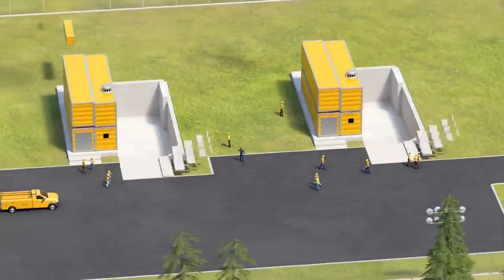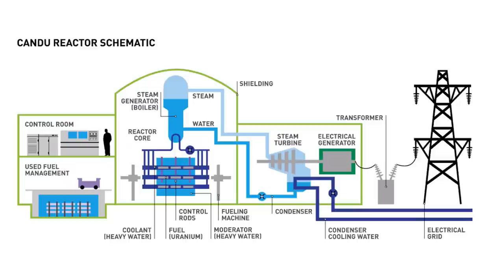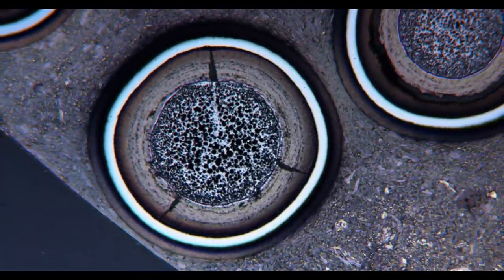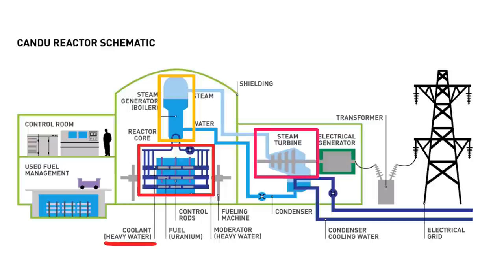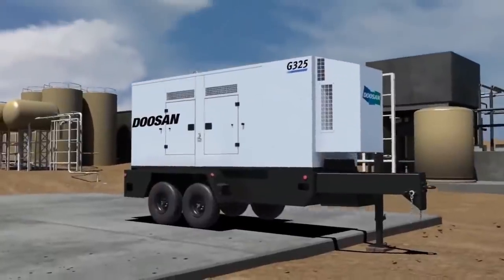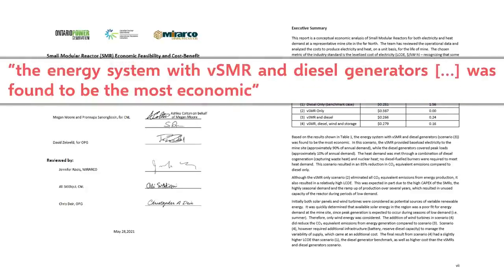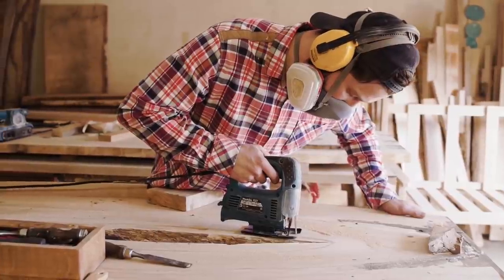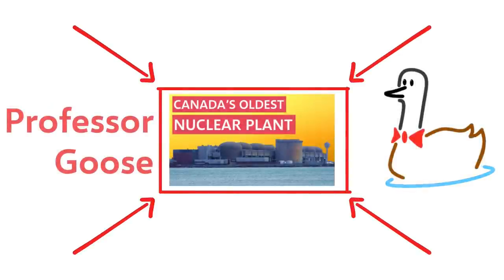This Micro Nuclear Reactor Could be Replacing Diesel Generators by 2026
A micro-sized nuclear reactor is currently being developed at Chalk River Labs in Ontario, Canada, and it could be ready to start replacing diesel power generation with clean electricity in remote mines and off-grid communities within 5 years.

SOURCES
USNC Reactor:

CHAPTERS:
0:00 Introduction
0:53 The USNC Design
1:16 The USNC Reactor
3:35 Molten Salt Heat Storage
5:17 Would an MMR be economical?
7:11 MMRs for off-grid communities
8:25 Pickering Nuclear Generating Station